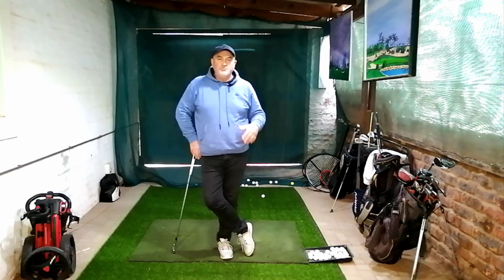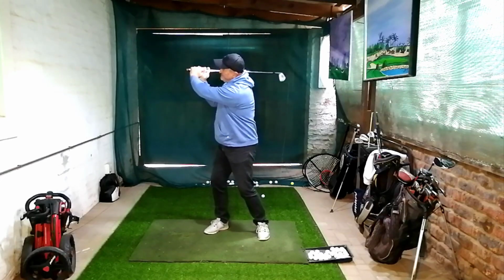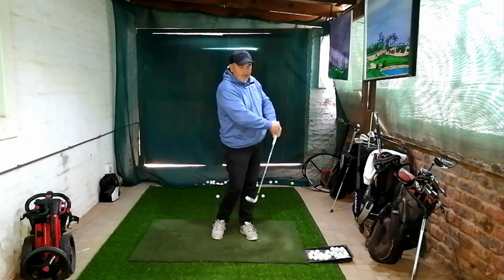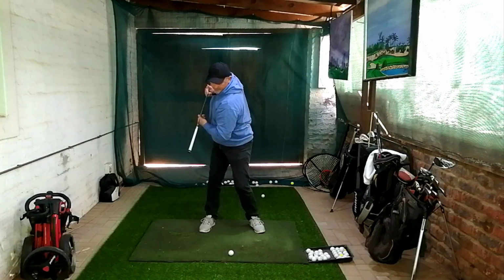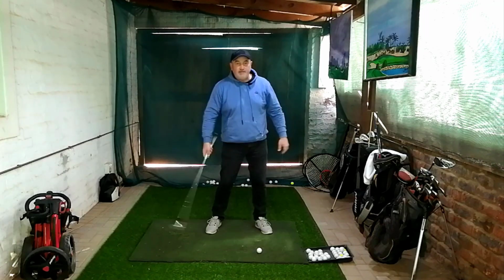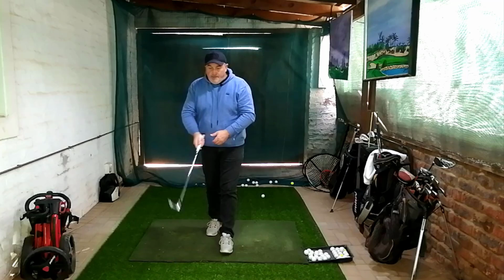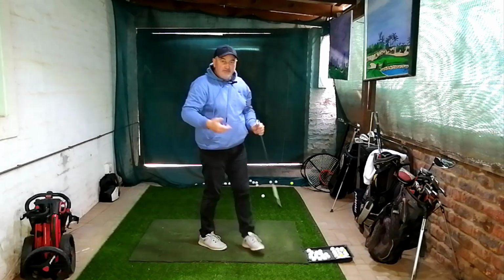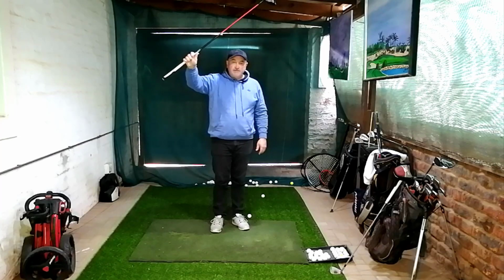THIS MINOR MISTAKE IN YOUR BACKSWING IS COSTING YOU DISTANCE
As a golfer, you know that the backswing is a critical component of your swing. Contrary to popular belief, you don't need a long backswing to generate impressive clubhead speed. You need control and that's exactly what I demonstrate to you in this video.

and click on the 'BOOK A FREE CONSULTATION' button to set up a 'meet and greet', as I get to know you and where your golf is right now, and where you would like it to be in the near future.
I look forward to partnering up with you.